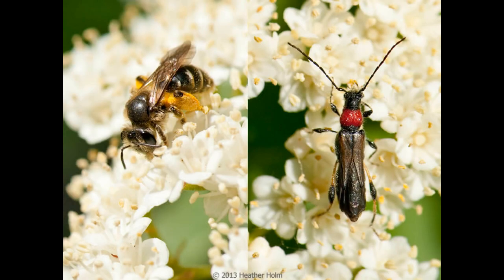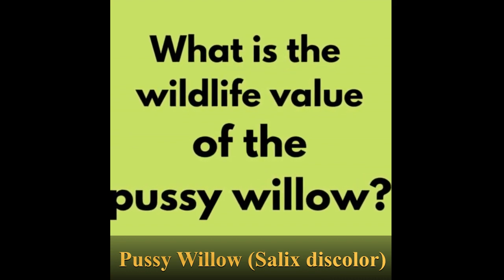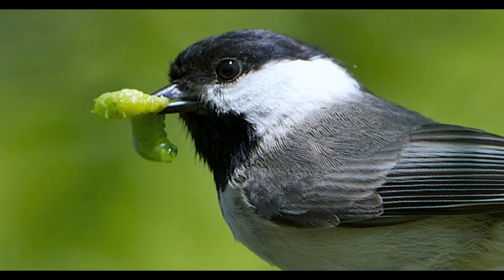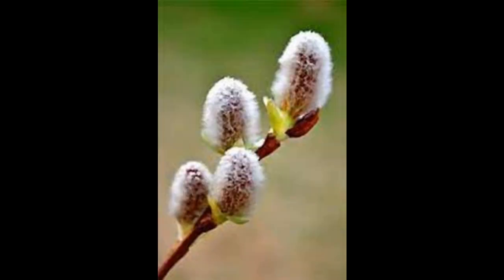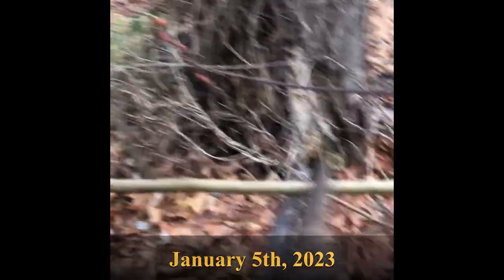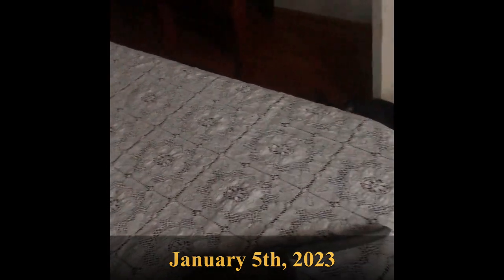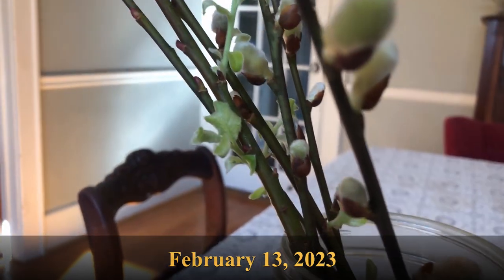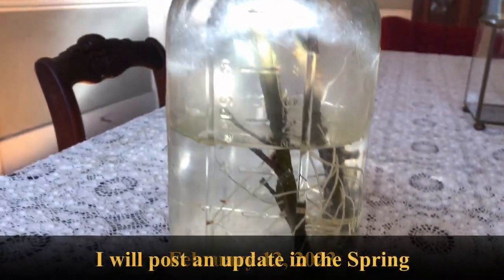How to quickly make more native plants to support wildlife and biodiversity!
This is a demo on how to quickly make more native plants using hard wood cuttings in the winter.   I demonstrate an easy plant to propagate, Salix discolor (pussy willow).